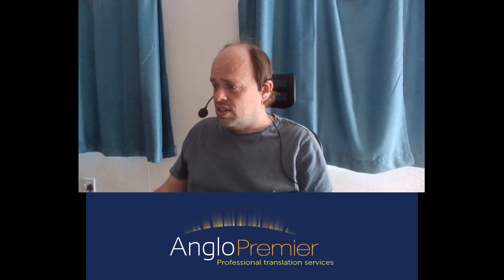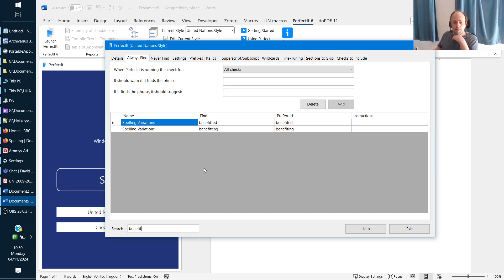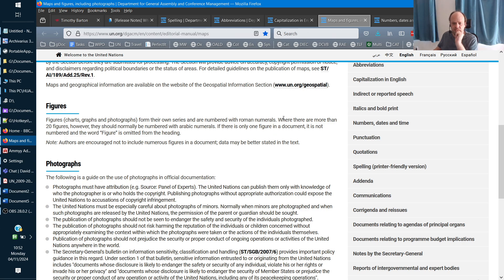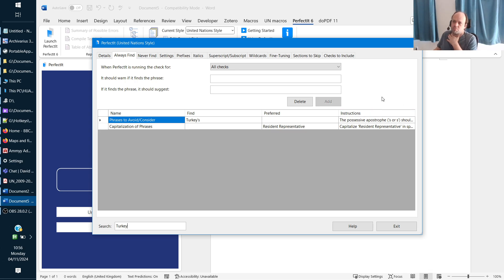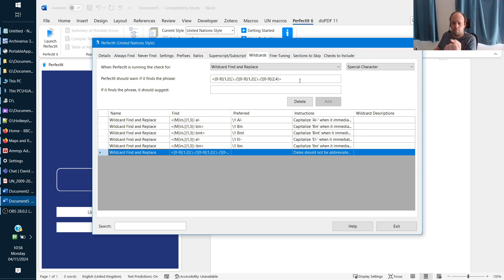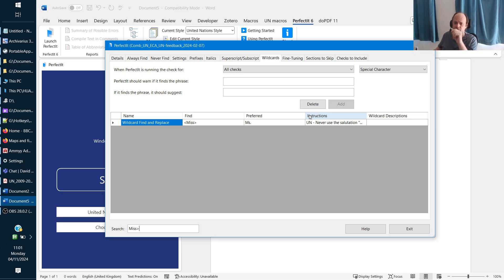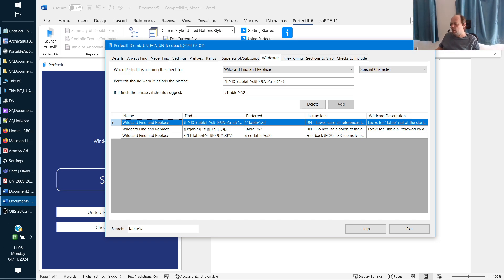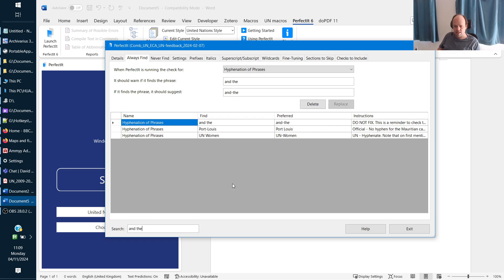PerfectIt 6 UN style sheet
The UN style sheet provided by PerfectIt has finally been updated. Some of the items, however, are incorrect or have not been updated. There are also many guidelines in the UN Editorial Manual and UN Term that could be added to a UN style sheet but have not. In this video, I give some examples and explain how you can get hold of the more comprehensive UN style sheet that I created.

One thing I forgot to mention in the video: the style sheet provided by PerfectIt usually doesn't include derivative forms of the words in the UN spelling. This means that it will flag airplane (aeroplane), air-bag (airbag) and air-lift but will skip right past derivatives like airplanes, airbags, air-lifts, air-lifted and air-lifting, even though they do not follow UN spelling. I added derivative forms to my version of the style sheet.

Another thing I should have mentioned is that PerfectIt have added some rules that don't seem to appear anywhere in the Editorial Manual, such as "rule-making". There are also typos such as "sub-buttom".

They also removed "a would-be" and "the would-be" and replaced them with "would be". The solution in versions 4/5 made more sense. You don't want PerfectIt to flag "would be" every time you use the verb "to be" in the conditional.

Note that the prices are in Canadian dollars. The Canadian dollar is currently very weak, so the prices are cheaper than they look.